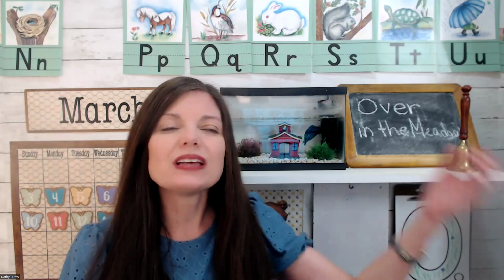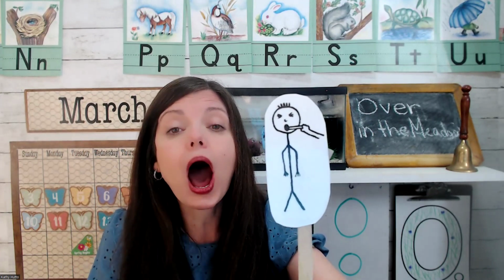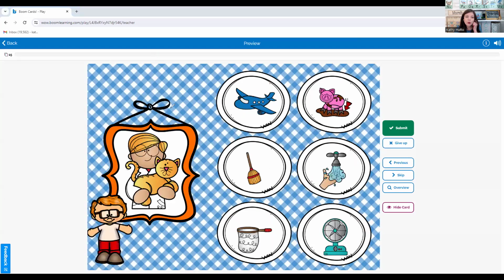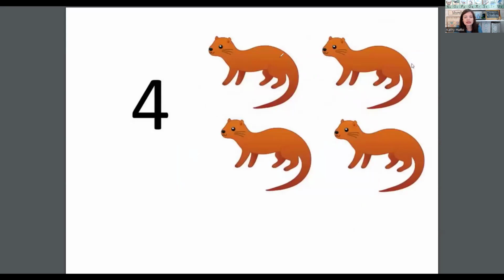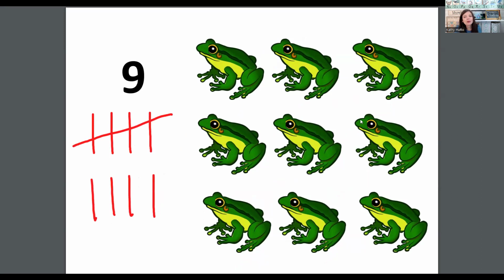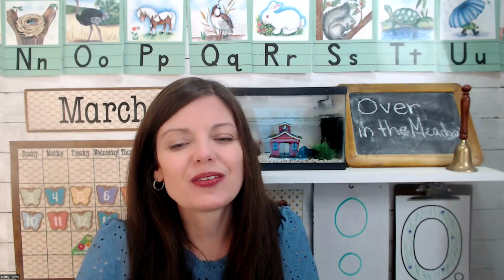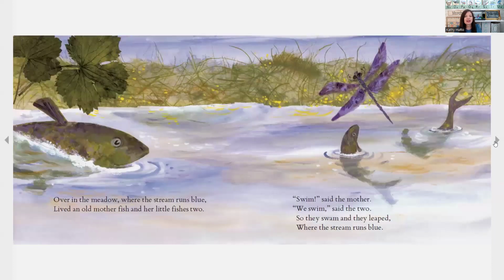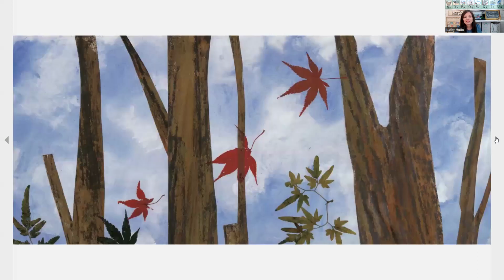O is for Over in the Meadow | DAY 144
O is for Over in the Meadow | COMPLETE Preschool/Pre-K/K5 | Session 6, DAY 139

Transcript